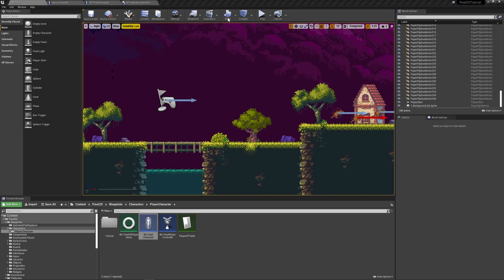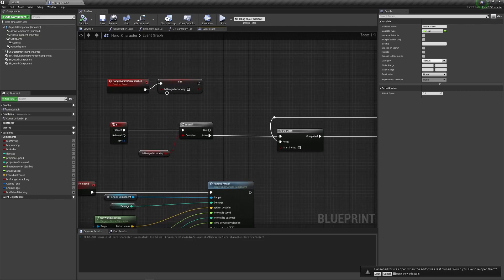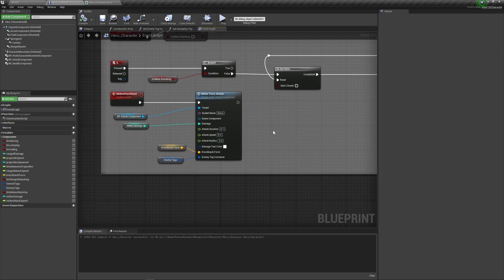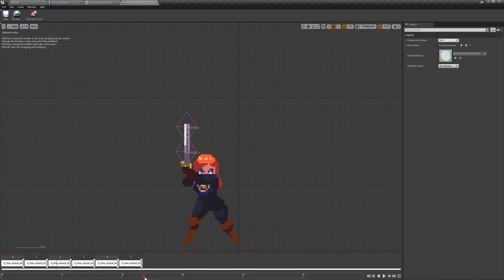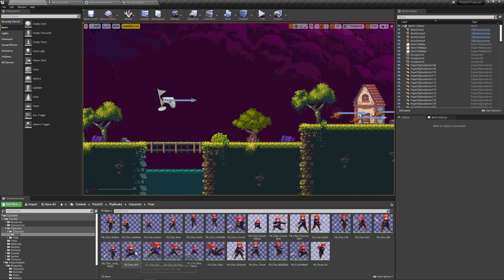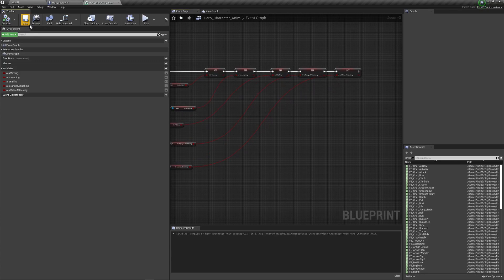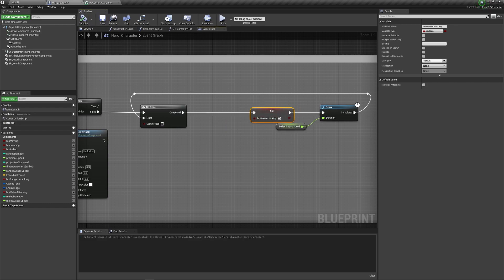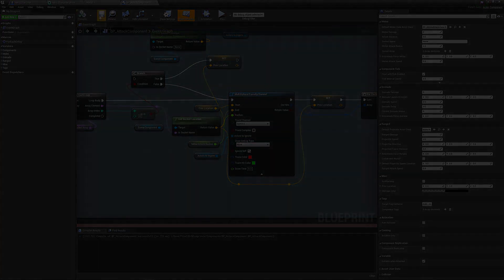Creating 2D games with Unreal Engine using Pixel 2D - Part 12 - Melee Attack Setup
In this video, we will be adding attack speed and set up a melee trace attack system using sockets.

A video in a series of tutorials focused on developing 2D games( platformers and more) inside Unreal Engine using the Pixel 2D Plugin. No c++ knowledge is required, only blueprints are used.

Pixel 2D is a plugin for Unreal Engine that aims to pick up where Paper2D left off. It's intended as an evolution of Paper2D and contains everything you need to create amazing 2D games. No C++ knowledge is required, everything is accessible through blueprints.